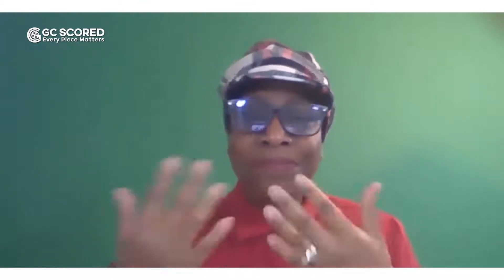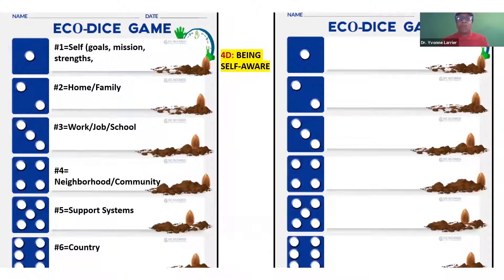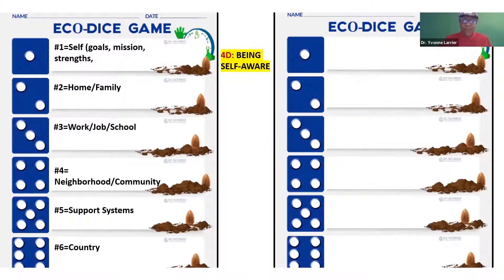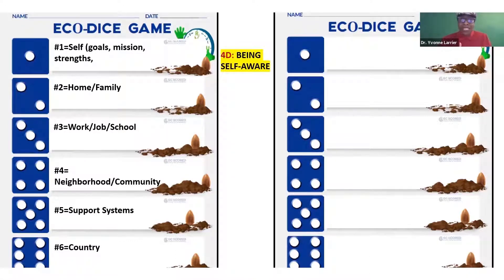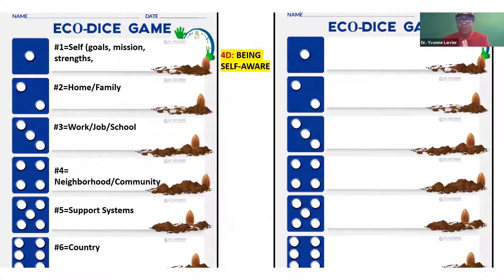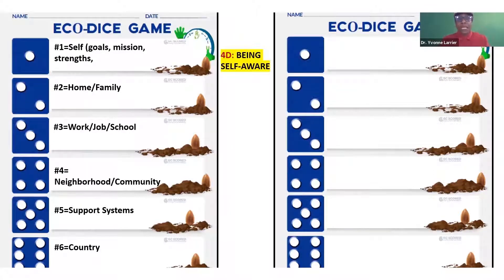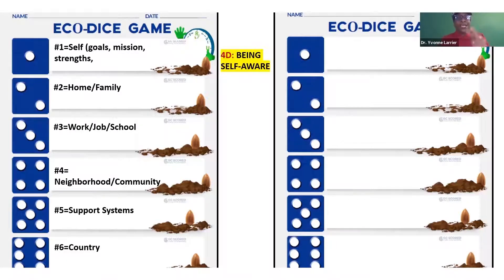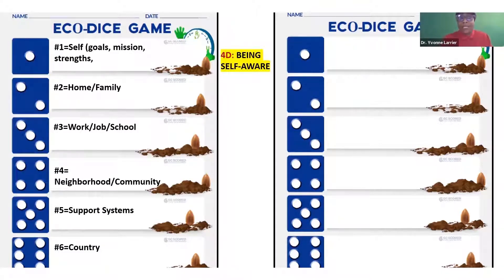ECO-DICE Game & Multimodal Assessment Tool Instructional Video 2021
THE ECO-DICE GAME and MULTIMODAL ASSESSEMENT TOOL
A Cultivating SEEDS System® (CSS®) Framework Product
Developed and Sold by GCSCORED, Inc.

DESCRIPTION OF THE ECO-DICE GAME/ASSESSMENT TOOL
The Eco-Dice Game/Multimodal Assessment Tool is based on one of the foundational theories in the CSS Framework - the Ecological Systems Theory(Urie Bronfrenbrennar).

PURPOSE OF THE ECO-DICE GAME/ASSESSMENT TOOL

The Eco-Dice game/assessment serves multiple purposes, such as:
*Ice-breaker
*Assessment tool
*Counseling activity to support establishing, maintaining, and conceptualizing a client’s story
*Set the agenda for follow-up sessions
*Note-taking
*Decreasing guardedness for both client and practitioner
And many other uses.

WHICH SETTINGS CAN THE ECO-DICE GAME/ASSESSMENT BE USED?
This game/assessment tool helps individuals understand their relationship to self, others, and situations at every eco-systemic level. It is used in every setting, such as homes, schools, workplaces, community settings, camps, counseling agencies, homeless shelters, everywhere, anywhere, and anytime.

WHO CAN USE THE ECO-DICE GAME/ASSESSMENT?
Anyone can use it.  Parents, children, tweens, teens,  youth, adults, couples, elderly, individuals in dating relationships, educators at all levels, clergy across religious settings, employers and employees in diverse workplace settings, mental health practitioners, peer support staff, wellness champions, etc.